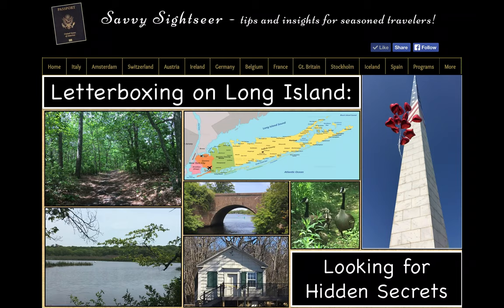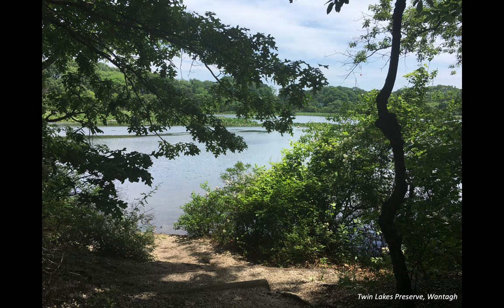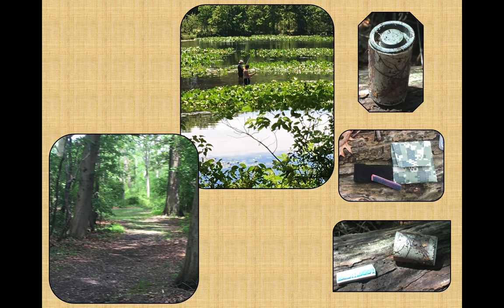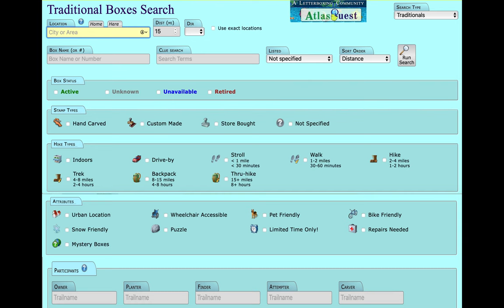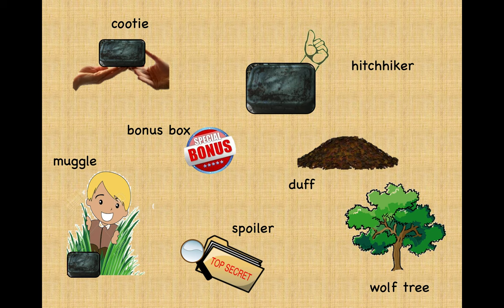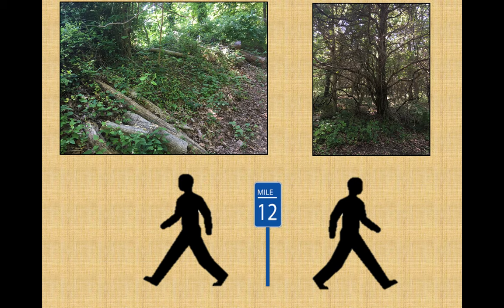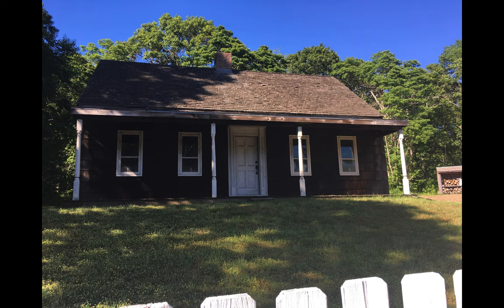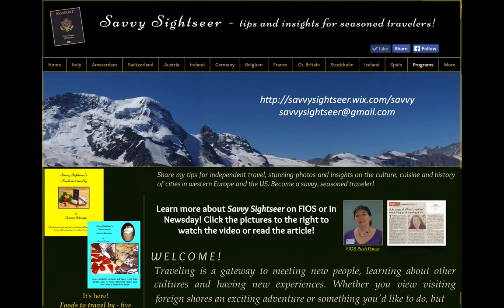Letterboxing: Looking for Long Island's Hidden Secrets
Jeanne Schnupp will teach us about letterboxing. It’s an excellent activity for social distancing times; fun for all ages and a great activity for families or solo explorers alike! This presentation is part tutorial on letterboxing and part guide to Long Island sites. Throughout Nassau and Suffolk, letter boxers have hidden beautifully carved stamps and set up scavenger hunts to lead the way to their discovery. Some places we check out are: Wantagh, Plainview, Farmingville, Shirley, Huntington, Stony Brook and Smithtown.